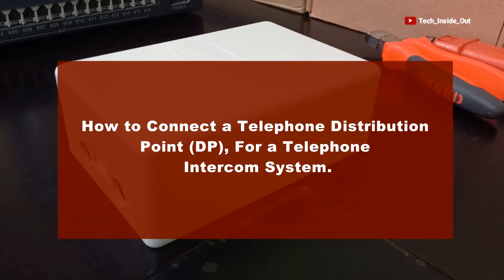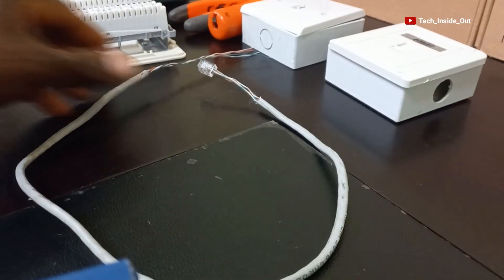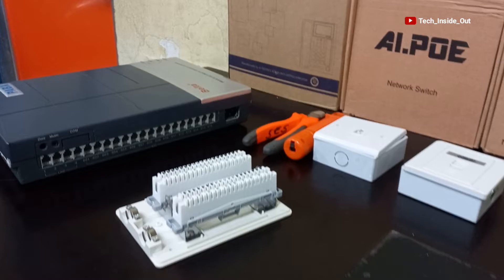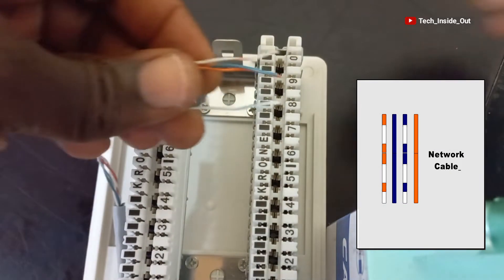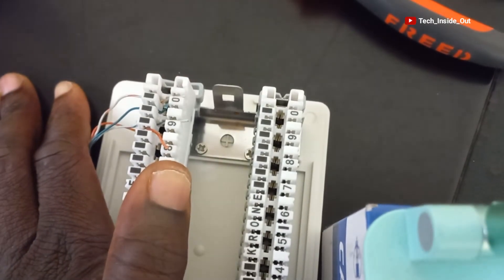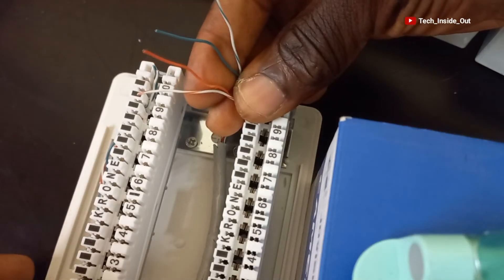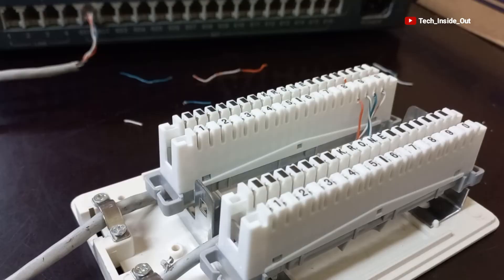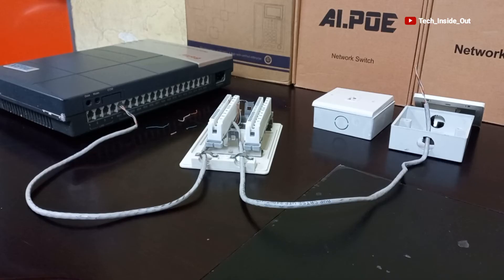How to wire up an intercom phone system distribution point (DP)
to wire up a Telephone distribution point for a telephone system.
The video shows the colour coding for each cable to be placed on the Telephone distribution point.
How to punch down cables on the telephone cables on the telephone distribution point.
How to run cables from the PABX switch to the telephone distribution point.
How to run cables from the telephone distribution point to the telephone sockets.